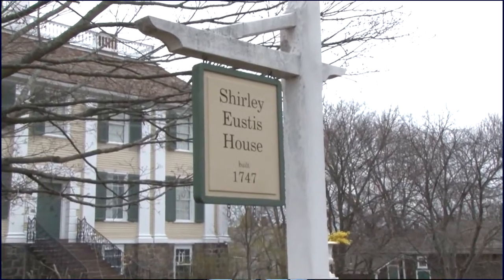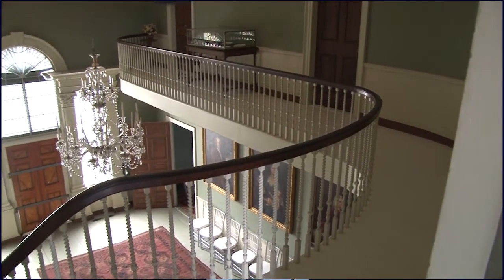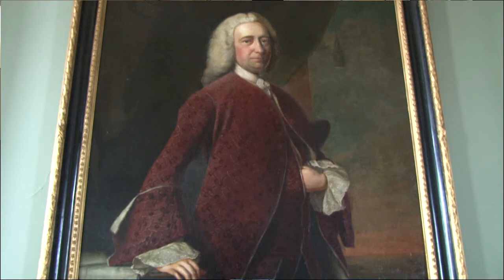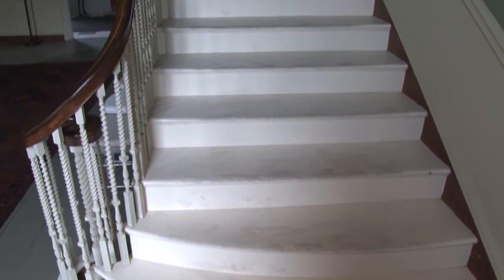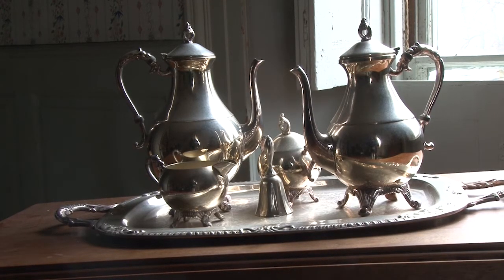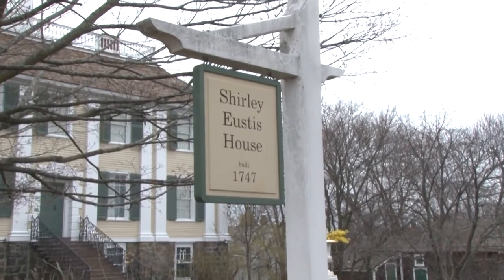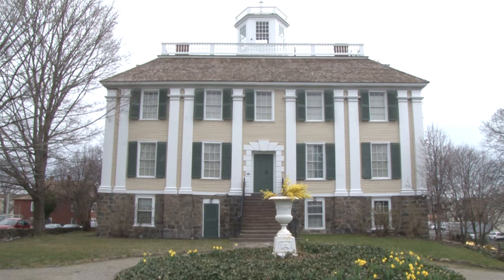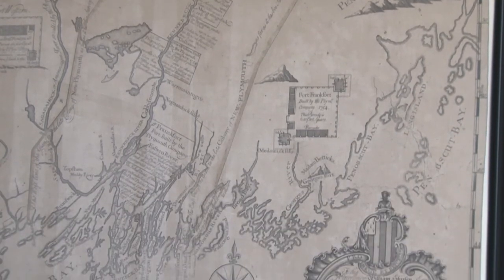House and Maps Open Window on History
Garrett Dash Nelson, Curator of Maps & Director of Geographic Scholarship with the Leventhal Map & Education Center at the Boston Public Library, and Suzy Buchanan, Executive Director of the Shirley-Eustis House Association, discuss an April 17 virtual program on the formative figure who built a magnificent house in Roxbury and helped drive the transformation from expanding colonies to an independent nation. Interview for BNN News. Aired April 7, 2021.